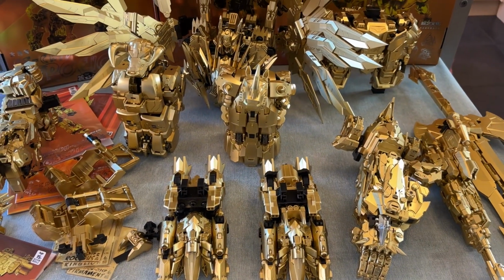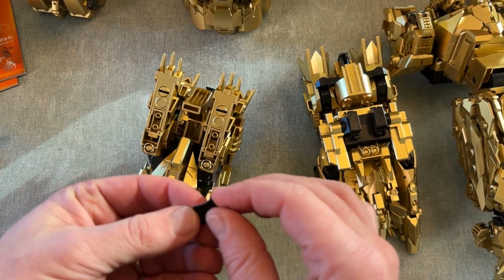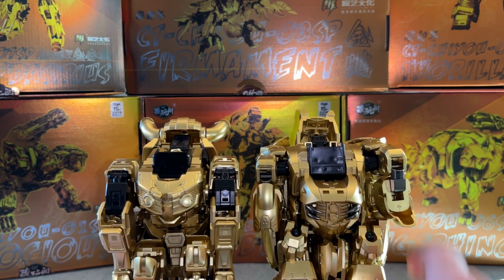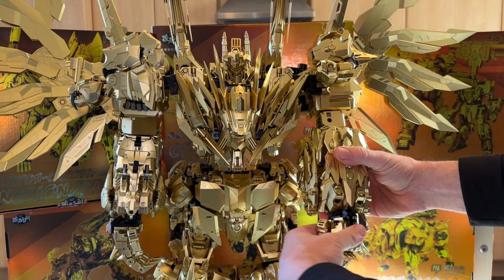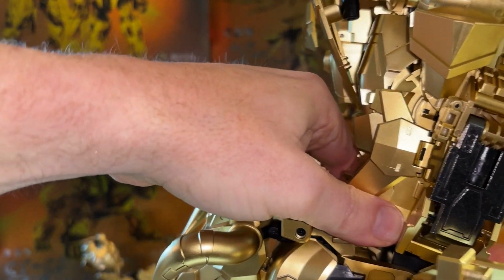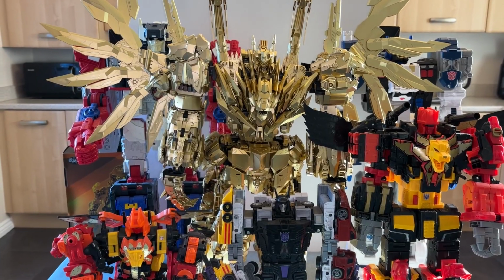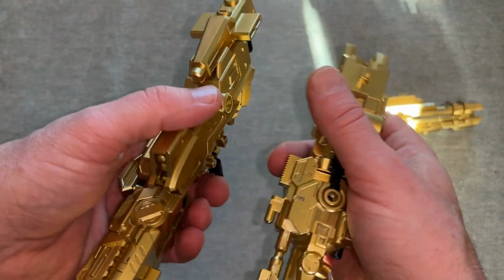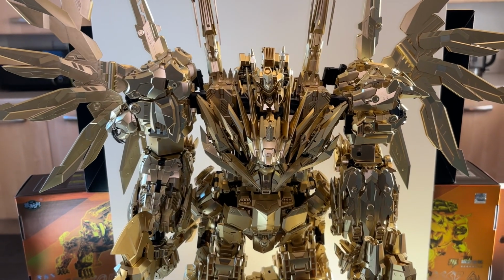Cang toys gold thunderking full review & combine transformers G1 & generations predaking comparisons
Here’s is a much more detailed review of the simply amazing masterpiece combiner thunderking.
I’ll show you how to correctly assemble the feet and attach the knee supports.
Combine him from start to finish and then do the same with the accessories. Build the huge sword and combined weapon.
Do multiple size comparisons with more figures ranging from G1 to generations.
Show you the packaging they all come in and show you how articulate he is for such a big figure.